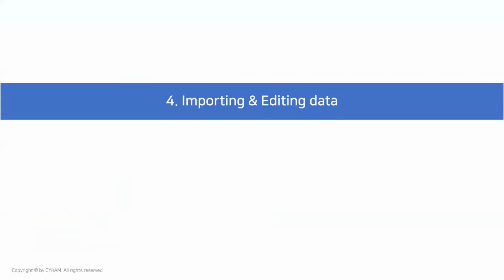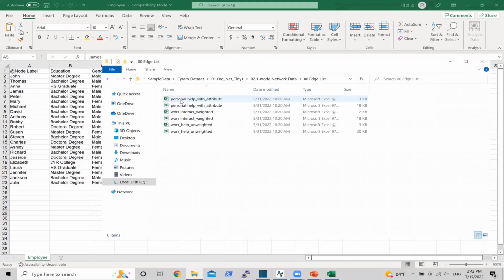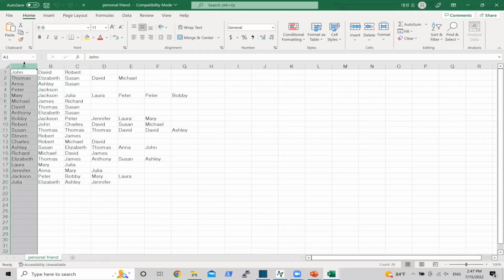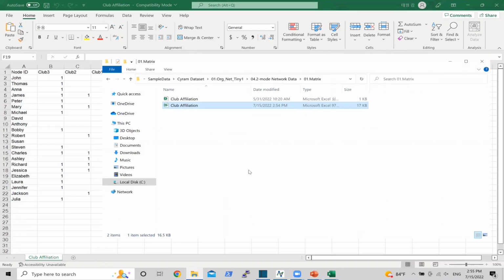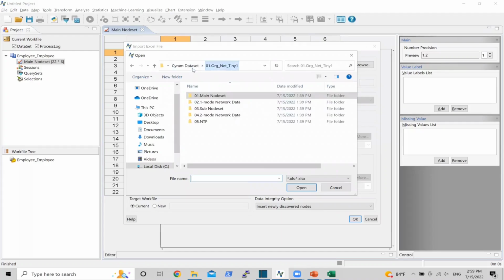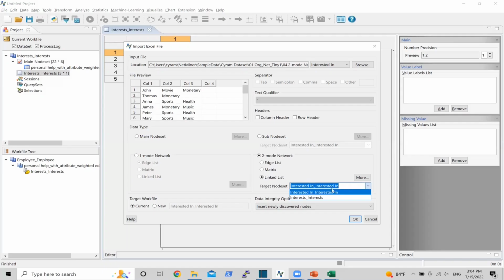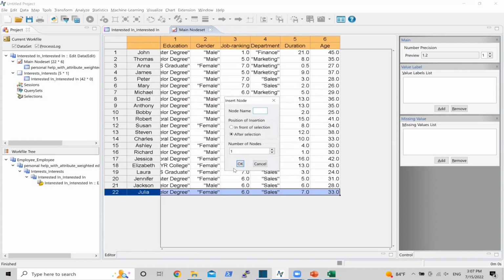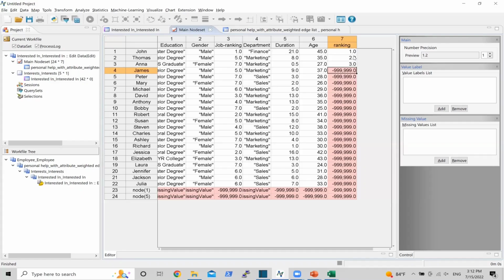Getting Started with NetMiner (4) Importing & Editing Data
Your Friendly Guide to Graph Analysis
NetMiner is a cutting-edge Graph Data Science software.

Designed for everyone new to graph analysis, NetMiner provides a user-friendly approach to understanding and working with graph data. With NetMiner, you can model and analyze graph data, apply machine learning, statistical methods, text analysis, and advanced visualization techniques.

Key Features of NetMiner

1. Import data of multiple types
2. Graph data modeling
3. Data transformation and extraction
4. Graph visualization
5. Graph analysis
6. Statistics and machine learning
7. Online data collection
8. Text network analysis
9. Python-based automation

Discover the world of graph data science with NetMiner!